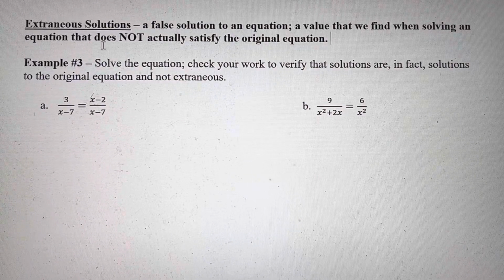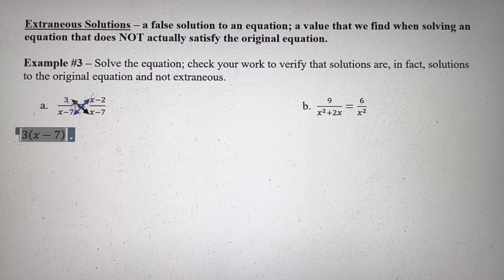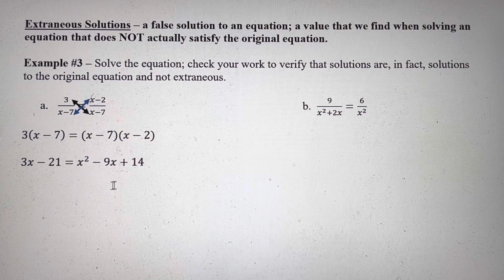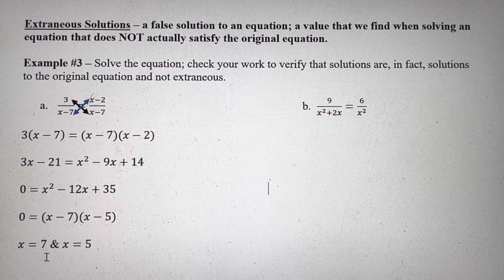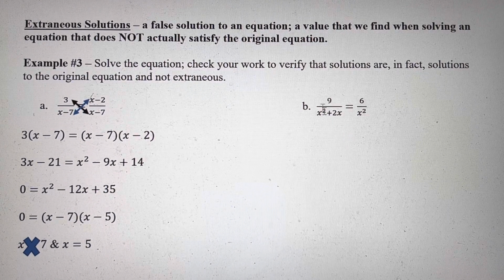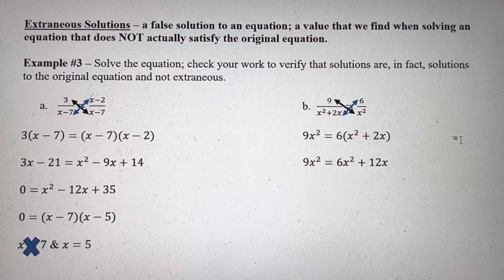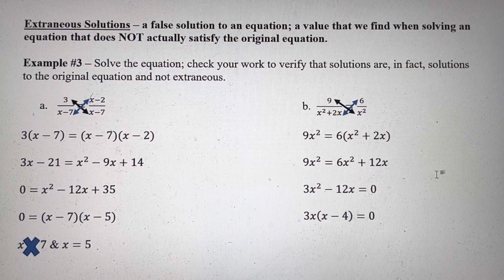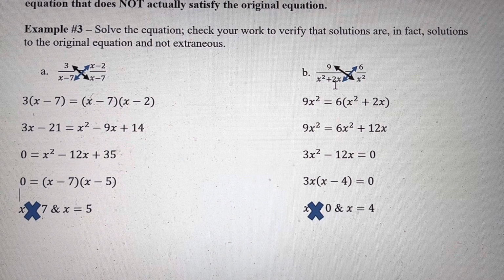Solving Rational Equations - Check for Extraneous Solutions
In this video, we solve two rational equations that have extraneous solutions. Always check your solutions to see that they are ACTUAL solutions of the original equation and not EXTRANEOUS.